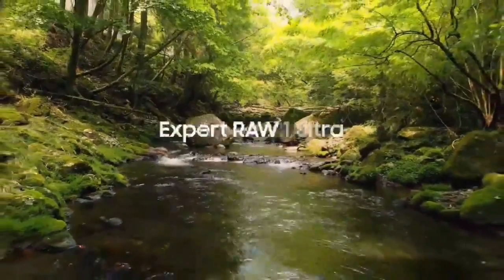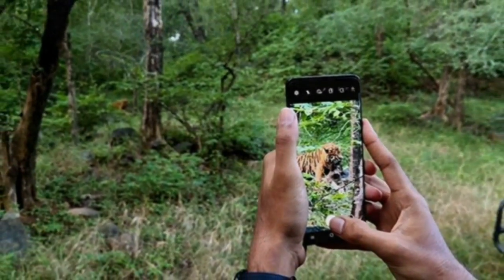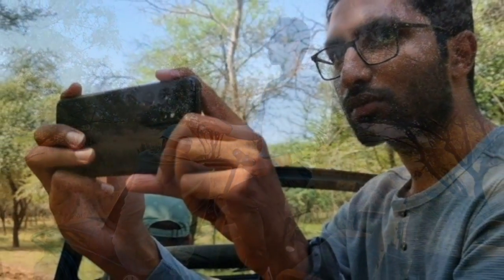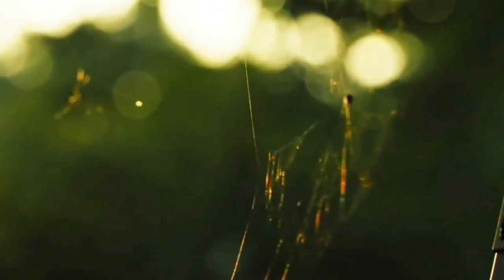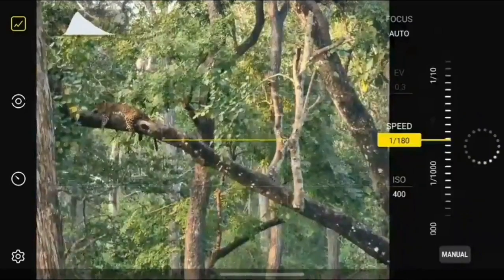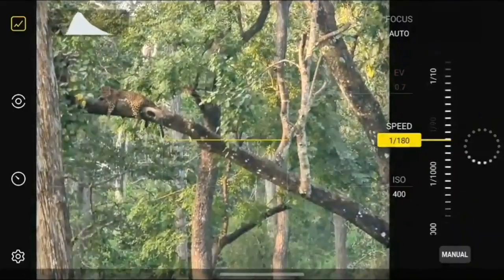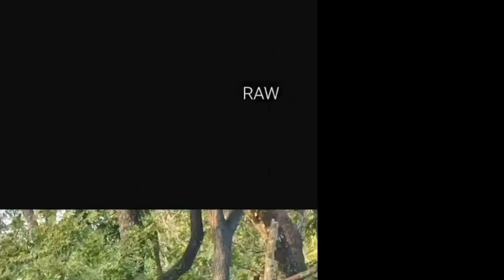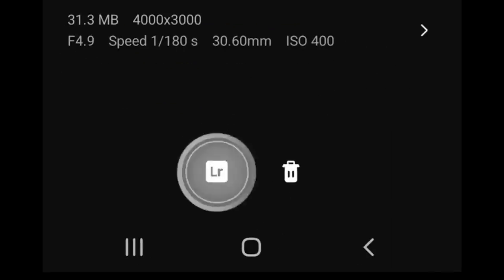Samsung Galaxy S21 Ultra goes on a photo safari furnished with the Expert RAW App